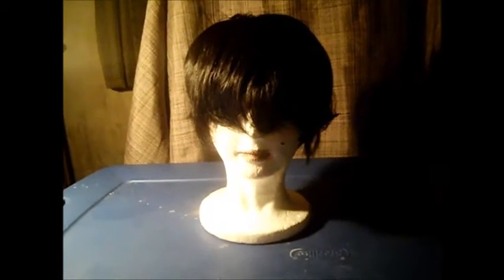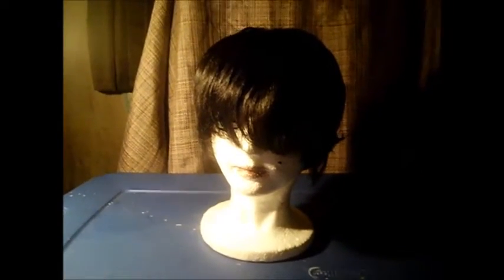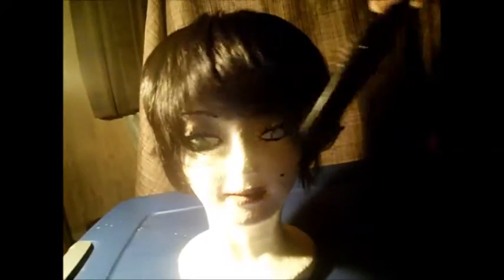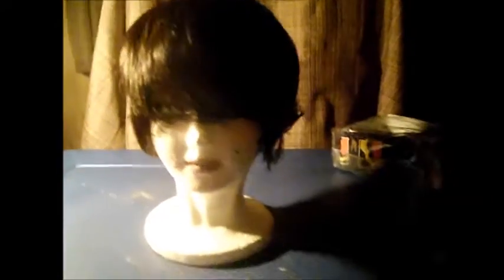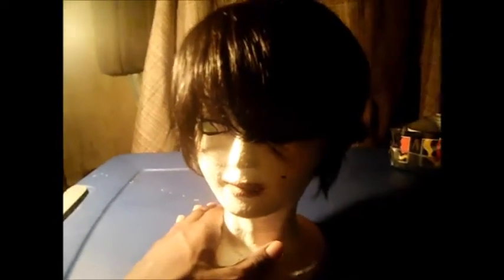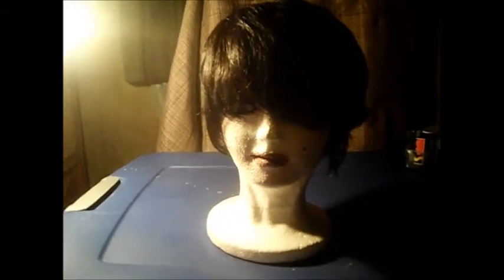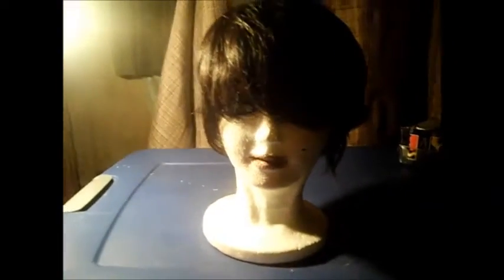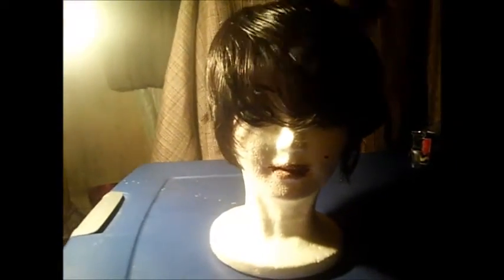Wig Review Motown Tress H.Bree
This is a wig i purchased from Ebonyline.com!